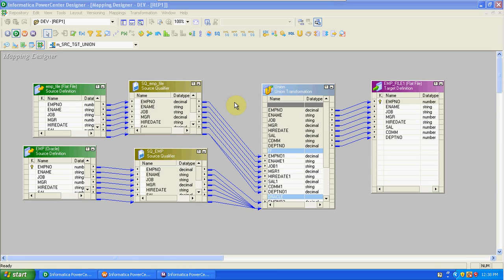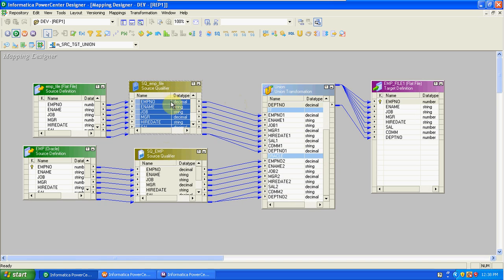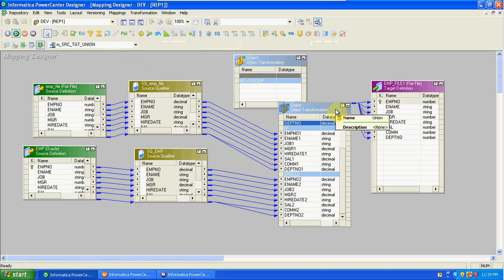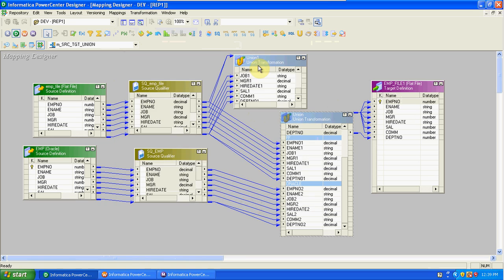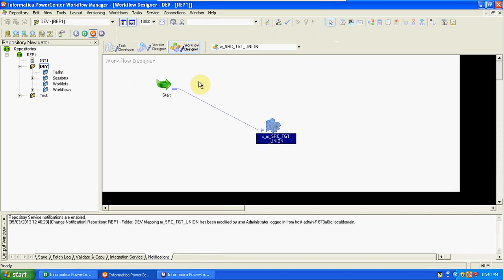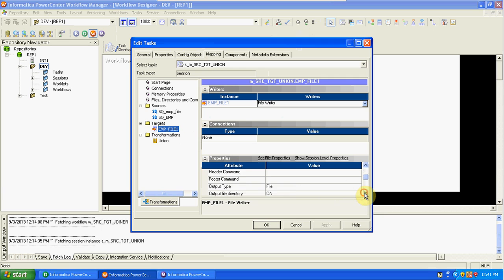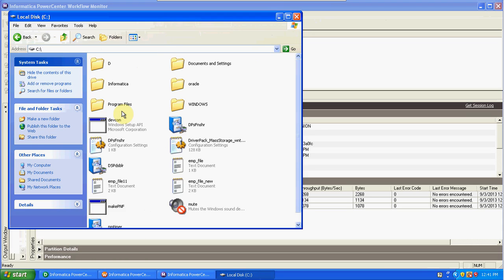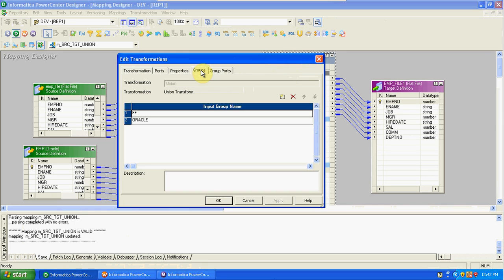Training Session - Part 16 || Free Course